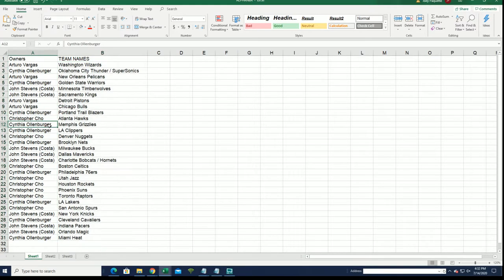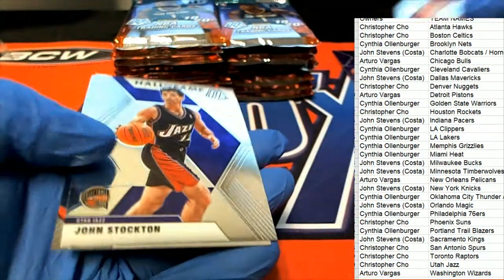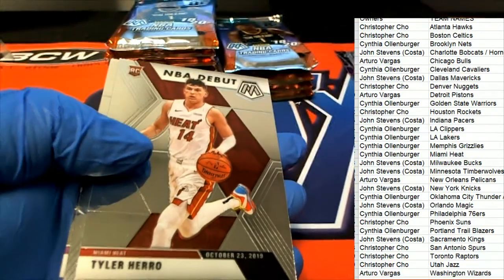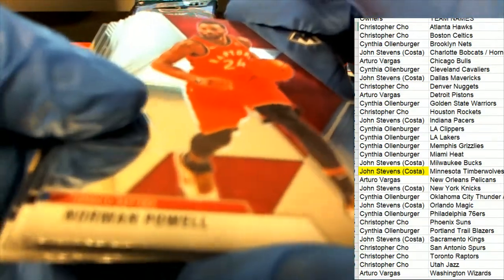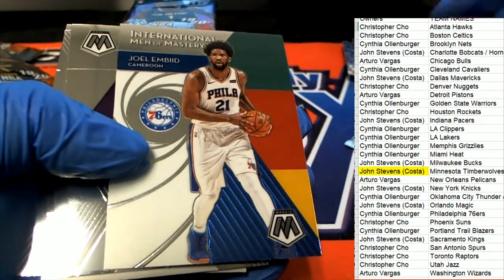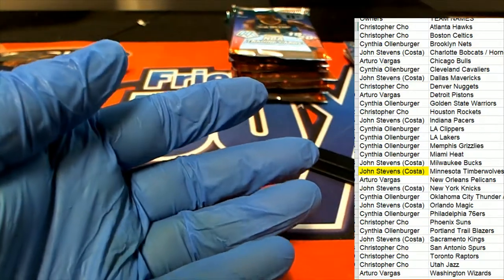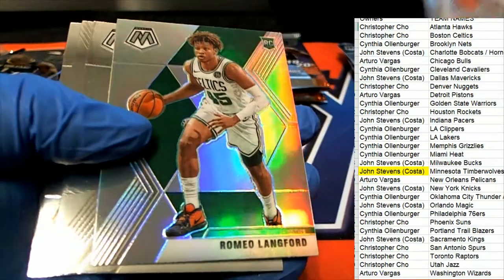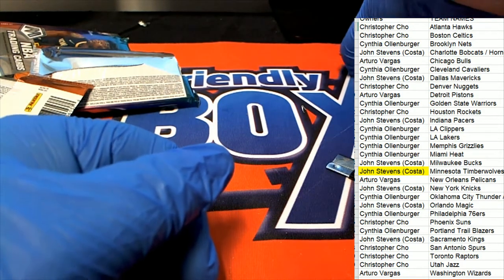2019 20 Panini Mosaic Basketball FAST BREAK ID MOSFASTB105